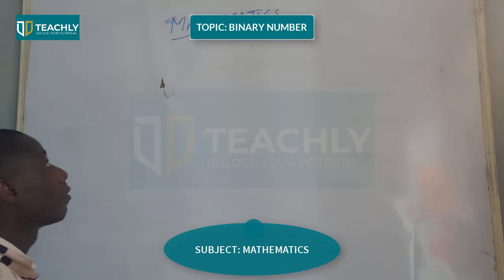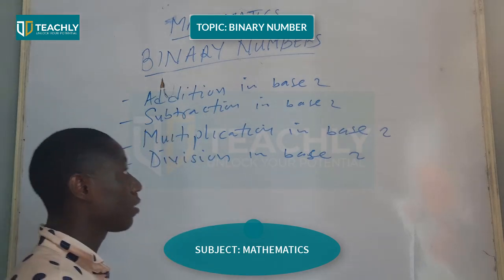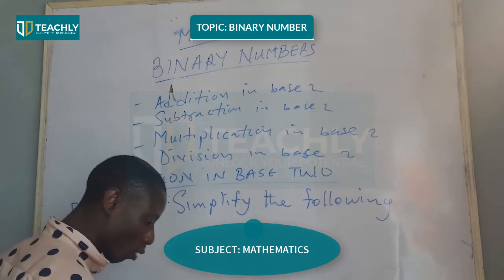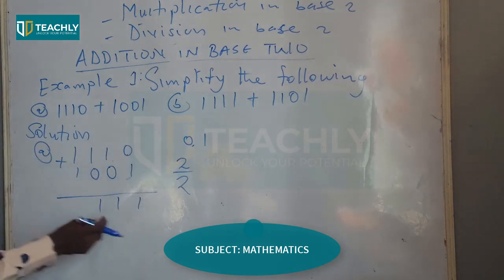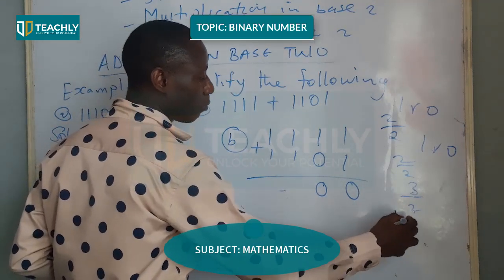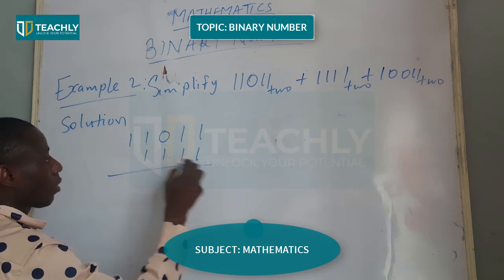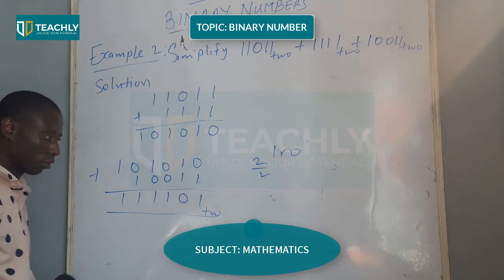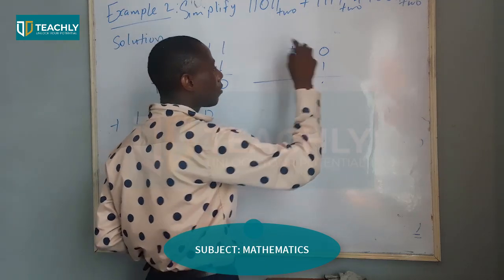Number Base Systems: Binary Addition Explained | Step-by-Step Base 2 Math Tutorial | Teachly Nig Ltd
Master binary addition with Teachly Nig Ltd!

This comprehensive tutorial covers:
Introduction to number base systems
Understanding binary (base 2) numbers
Step-by-step binary addition techniques
Carrying bits in binary addition
Practical examples solved completely

📚 This video is part of Teachly Academy's comprehensive technical curriculum, where we make complex concepts accessible through clear, practical instruction.